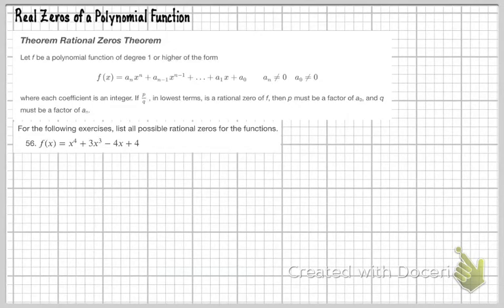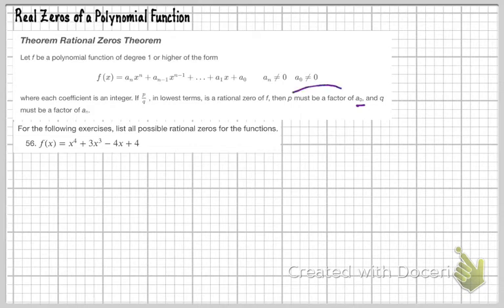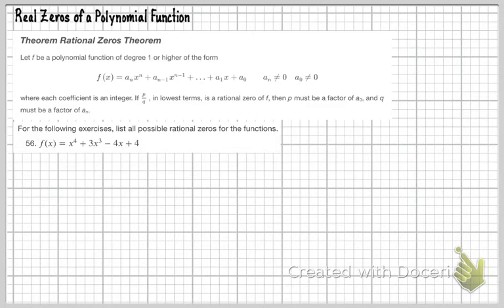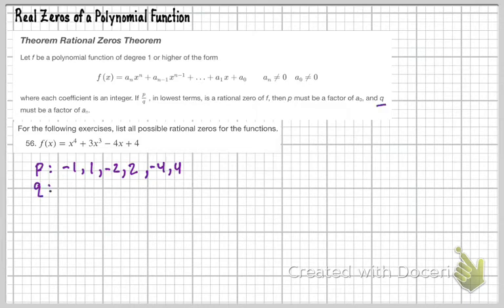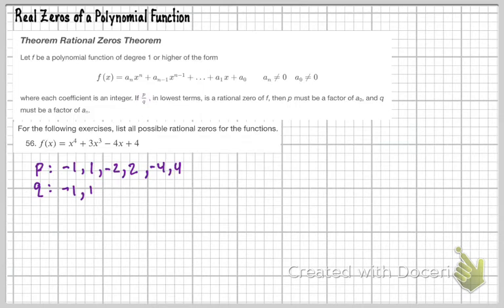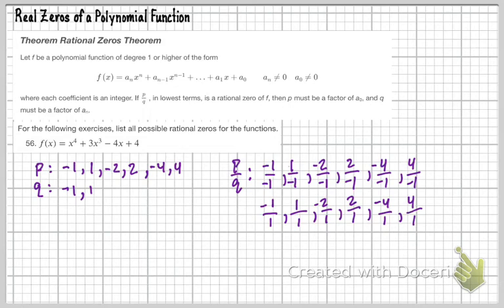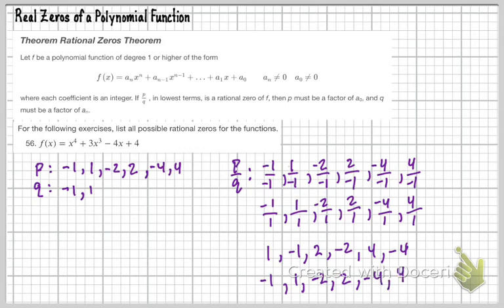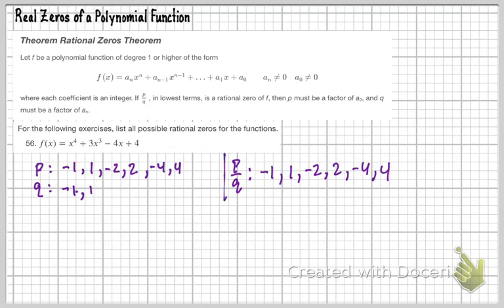MTH122W-Sec. 5.6 Real Zeros of a Polynomial Functions (Part 4)